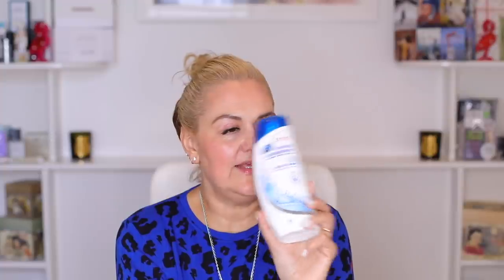EMPTIES | CAROLINE HIRONS | FEBRUARY 2019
Hi All!